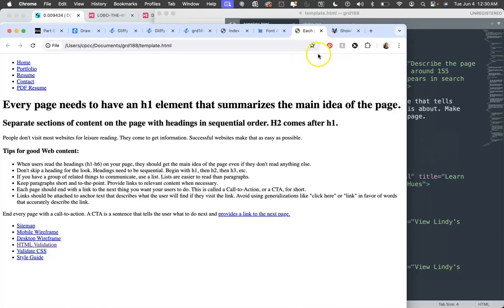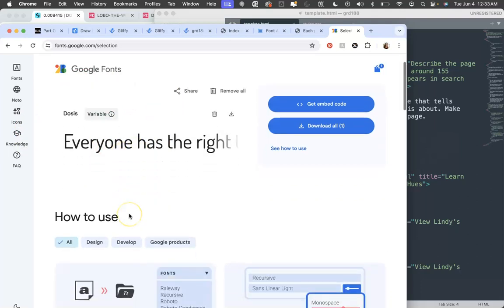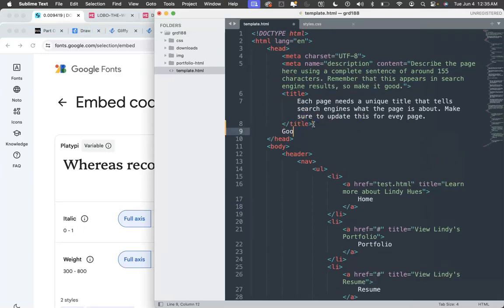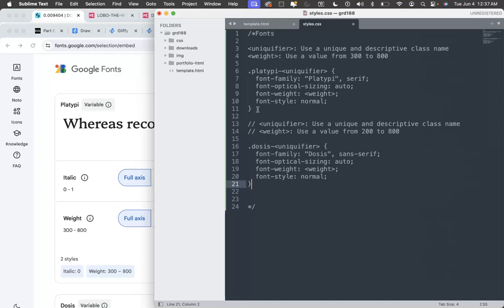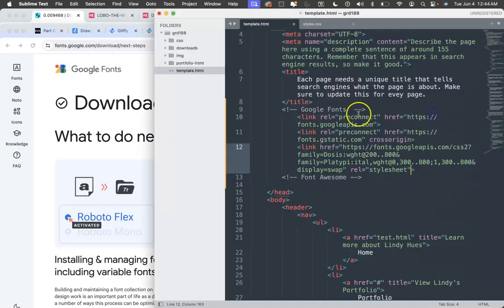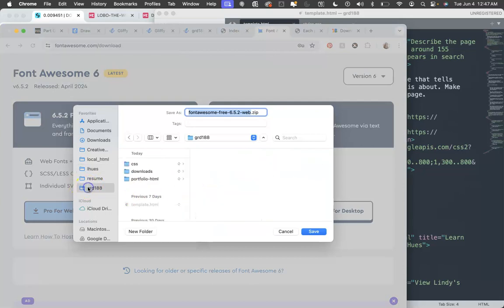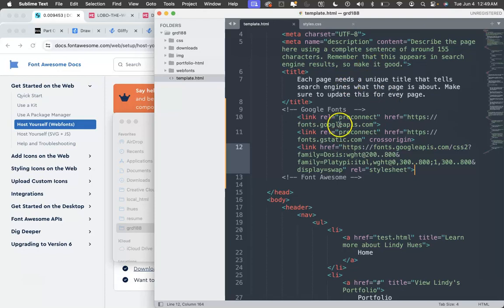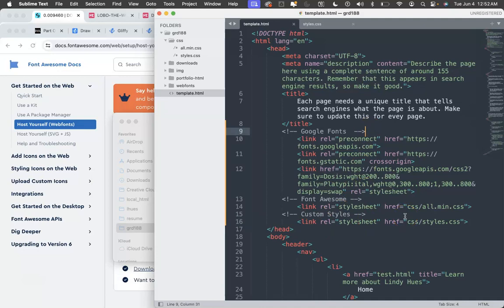CSS Part 1: Head Code Updates